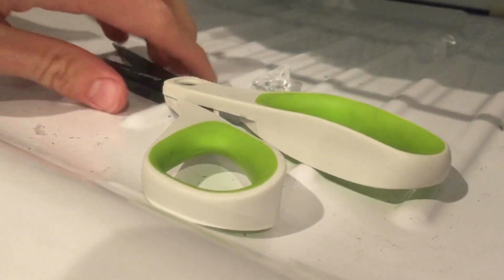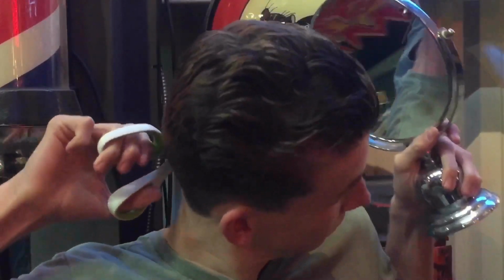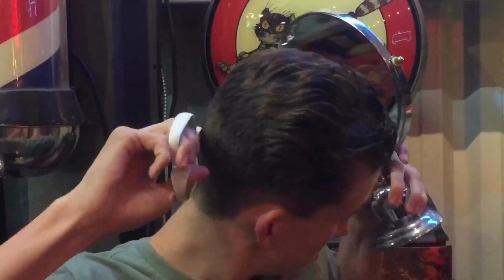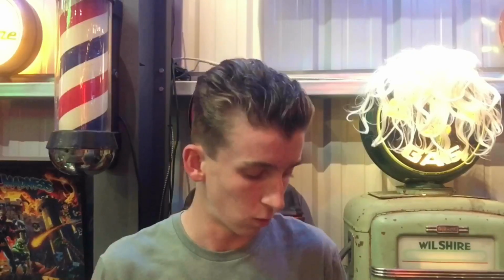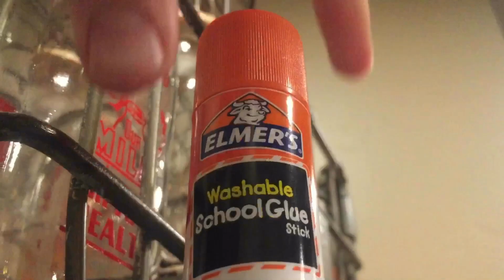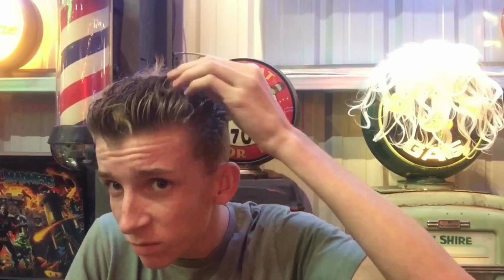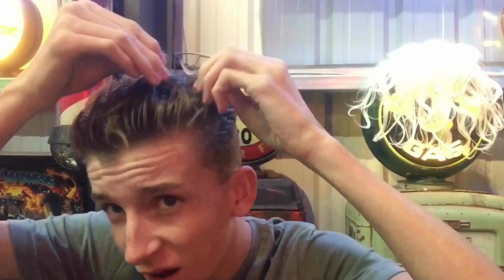How To Cut Your Own Hair (carbon free)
This is another project for my video class, enjoy.